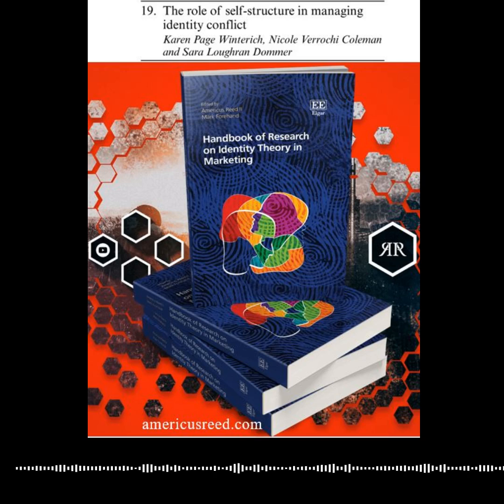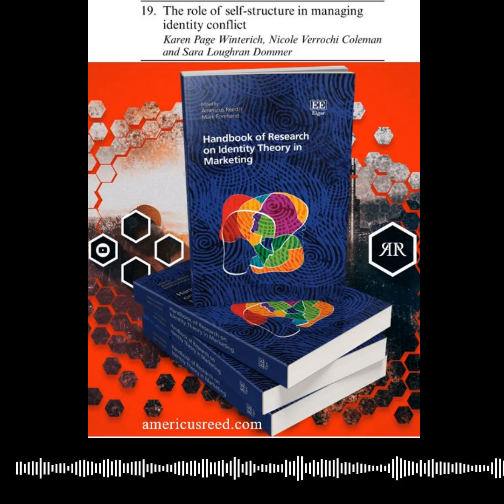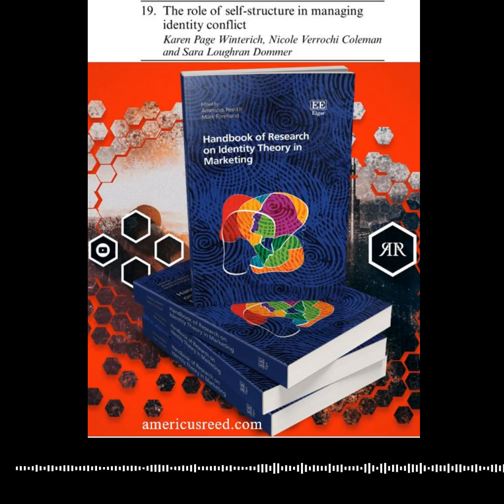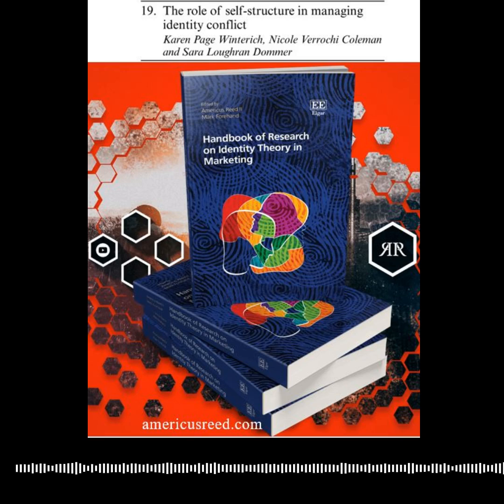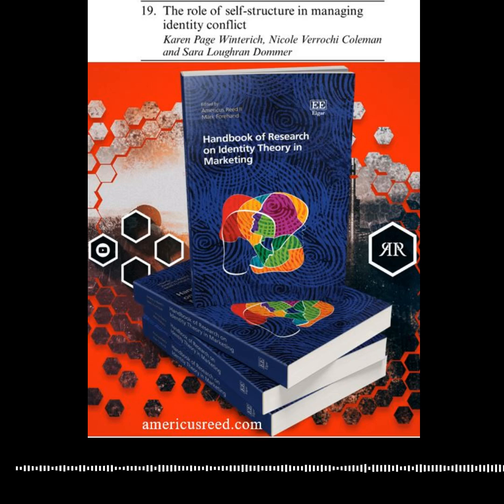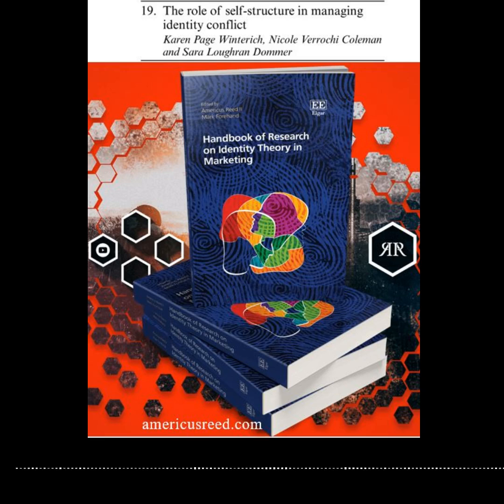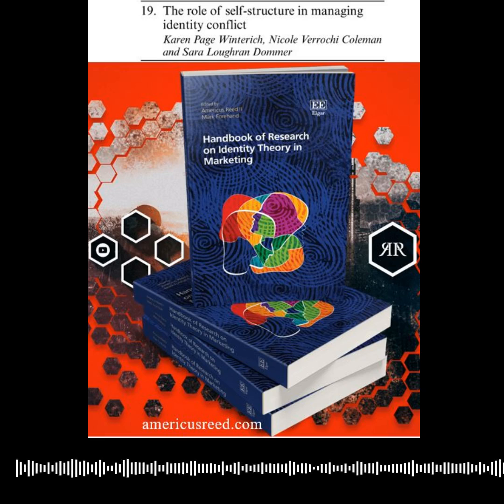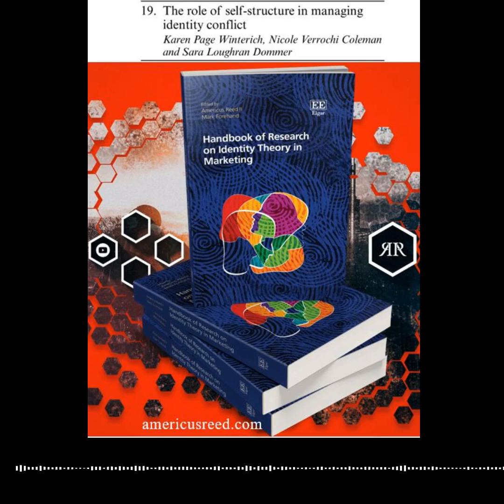Handbook Quick Overview Chapter Nineteen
Professors Americus Reed II and Mark Forehand Presents:

The Handbook of Research on Identity Theory in Marketing and Thirty-one (31) Chapters of a who's who of international scholars in Marketing/Psychology that present the latest cutting edge research on Identity.

CHAPTER 19: The role of self-structure in managing identity conflict

By: Karen Page Winterich, Nicole Verrochi Coleman, and Sara Loughran Dommer

Watch a preview of the Chapter and learn more about how your institution/department/library can get the book at:

And more from the world's leading Identity Theorist, Professor Americus Reed II

Reed, II A. and Forehand, M. (2019) Handbook of Research on Identity Theory in Marketing. Cheltenham, UK and Northampton, MA, USA: Edward Elgar Publishing.